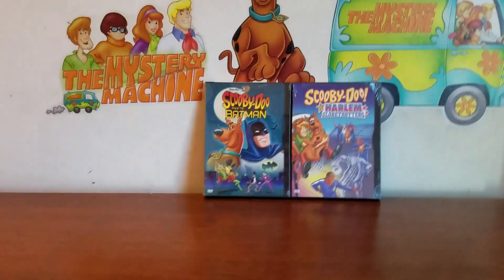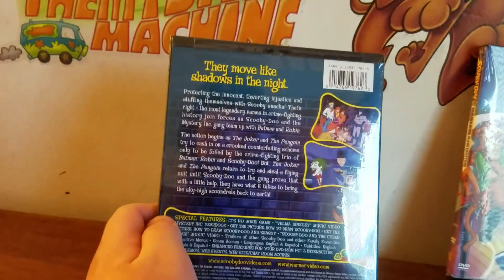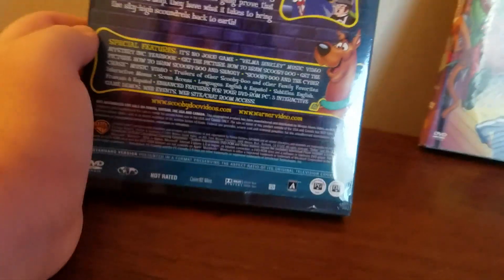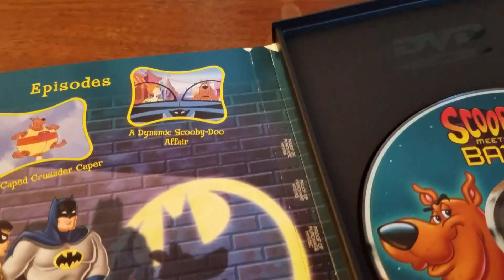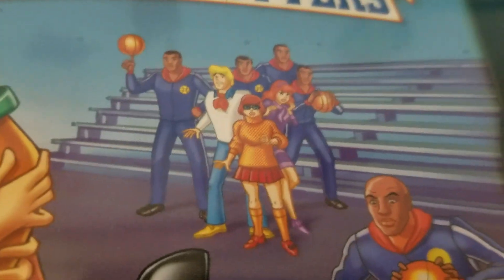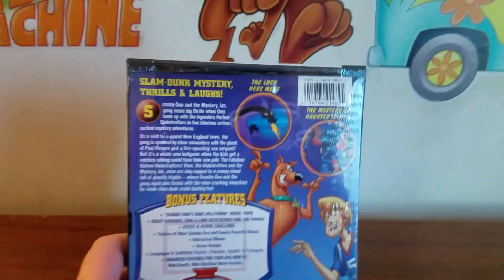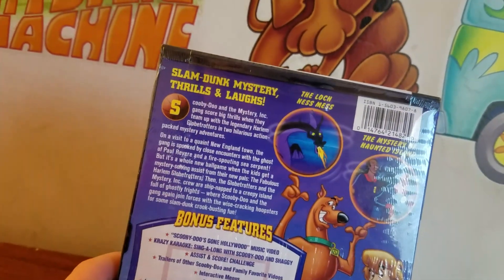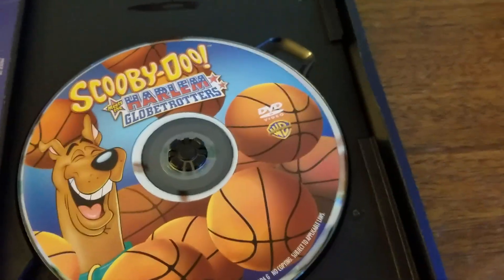Scooby doo meets unboxing